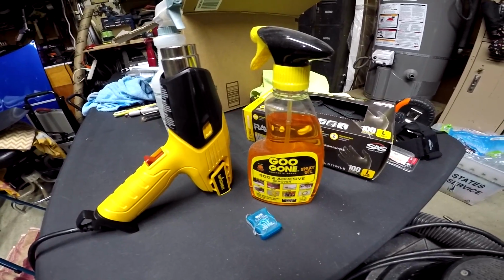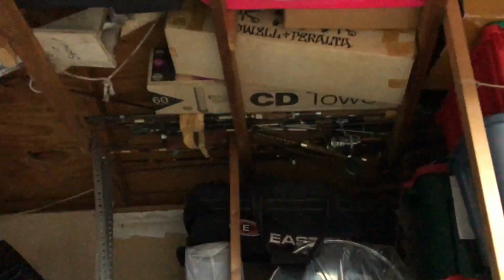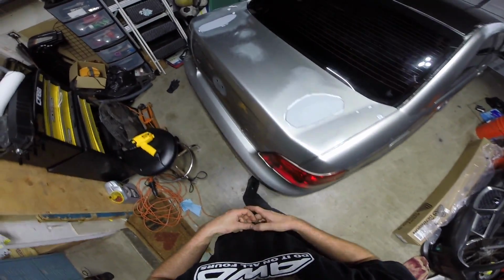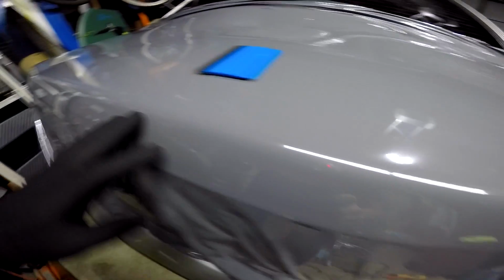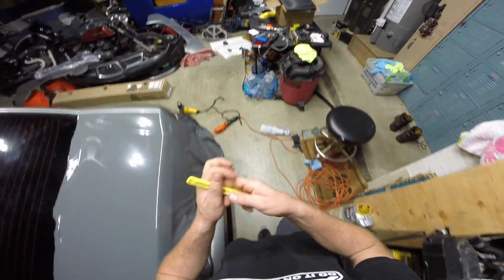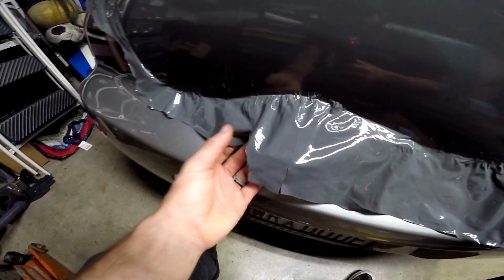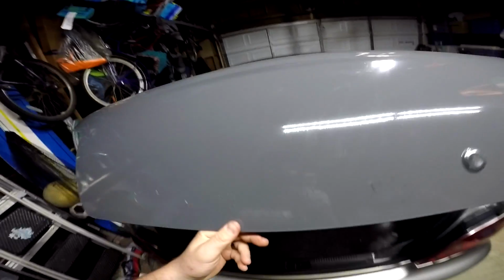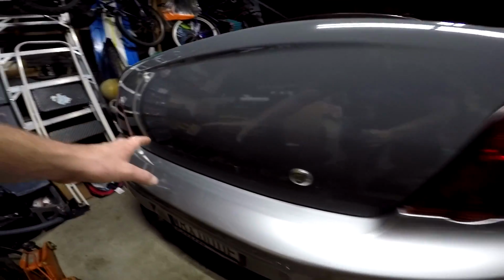My Vinyl Wrapping FAIL! My Trunk Is RUINED!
Well I Screwed This One Up...BAD!
All Items used during My Vinyl Wrapping Journey!
Trim Tool Kit
Vinyl Tucking Tools
Knifeless Tape
Knifeless Tape & Tool Kit
Tack Rags
Vinyl Wrap Starter Kit
Multi Blade Knife
Easy Cut Vinyl Tool Snitty
Swan Isoprophyl Alcohol 70%

Bodywork Items Used:
42pc SandPaper Kit
Tack Rags
Sandable Filler Primer
Etching Primer
Masking Film
Bondo Body Filler